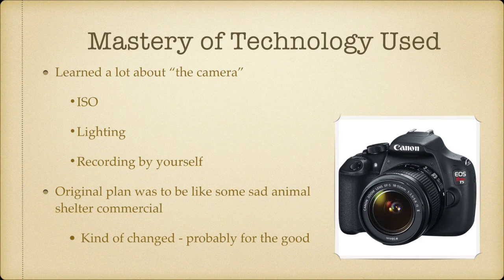Web Site Build Review and MORE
In this review, I'll go over the steps and process I did to help build a web site using HTML. Unfortunately, an odd twist of unforeseen circumstances happened, changing my project...and my life.